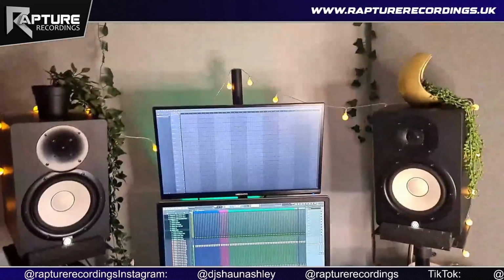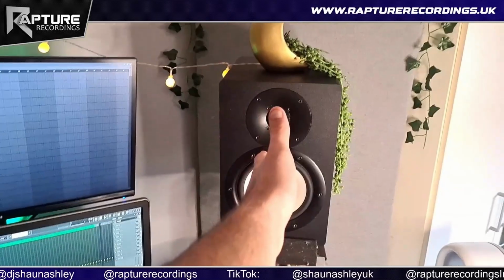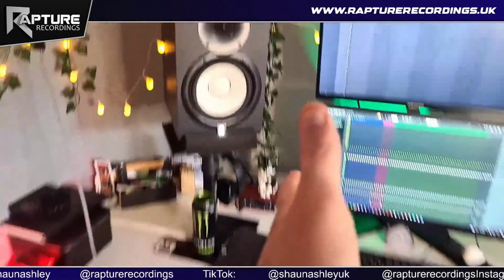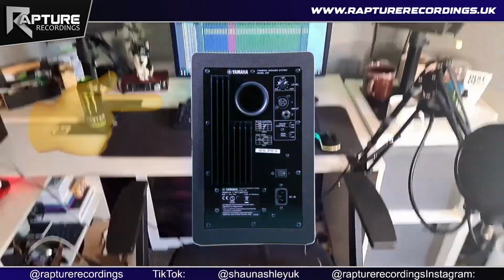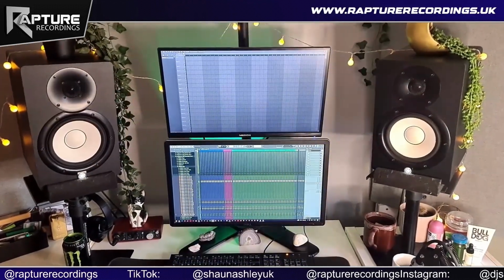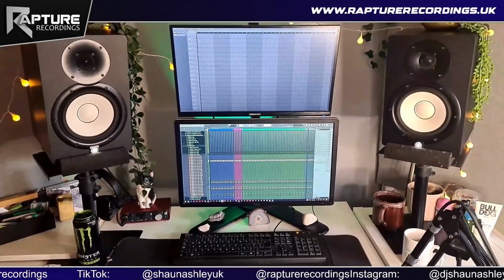Start Your Music Production Journey with Shaun Ashley | Essential Elements for Beginners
Welcome to Rapture Recordings, your gateway to the world of underground music production! In this video featuring our head honcho, Shaun Ashley, we delve into the fundamentals of music production and guide you on your path to becoming a pro.

🎶 Timestamps 🎶
0:00 - Introduction
0:38 - The Digital Audio Workstation (DAW)
2:10 - Monitoring
4:50 - MIDI Controllers
6:29 - Understanding Music Theory
8:19 - The Art of Sound Selection
11:14 - Shaun's Personal Tip and Ending

Join us as we unlock the secrets behind creating your own musical masterpieces. Shaun breaks down the critical elements you need to consider when embarking on your music production journey:

Digital Audio Workstation (DAW) 🎵
Shaun introduces you to the heart of music production: the DAW. Learn how to choose the right DAW that suits your style and budget.

Monitoring 🔊
Find out why having the right monitoring system is crucial for producing high-quality tracks. Shaun shares his insights on selecting studio monitors or headphones and optimizing your listening environment. After recommending the Yamaha HS7s soo highly in this video, you can use the link below your grab your pair now!

Link to Yamaha HS7s:

Mastering MIDI Controllers 🎹
Explore the world of MIDI controllers and understand how they can take your music to the next level. Shaun demonstrates how to integrate MIDI controllers into your setup and offers tips on selecting the best tools for your music.

Link to basic Midi keyboard:

Understanding Music Theory 🎼
Music theory might sound intimidating, but Shaun simplifies it for beginners. Pointing out key areas to spend time on. Following this video will be another going over music theory in depth!

The Art of Sound Selection 🎶
Selecting the right sounds is essential in music production. Shaun guides you through the process of choosing the perfect VSTs and samples to give your tracks that unique touch.

Shaun Ashley has a wealth of experience in the music production world, and he's here to answer your questions and share invaluable tips that will kickstart your journey into music production.

Whether you're a complete novice or an aspiring producer looking to refine your skills, this video is your ultimate guide to navigating the exciting realm of music production.

Ready to embark on your music production adventure? Let's go! 🚀🎶